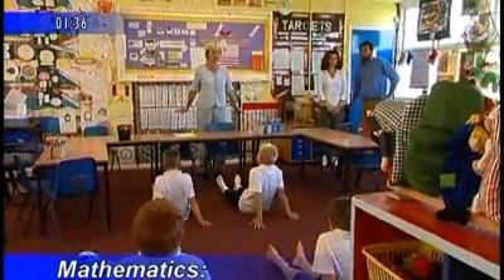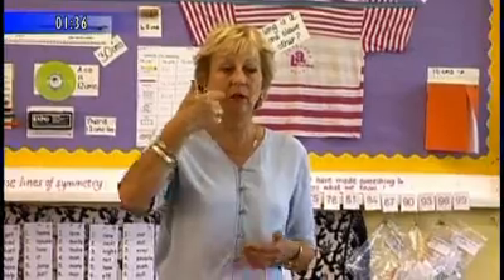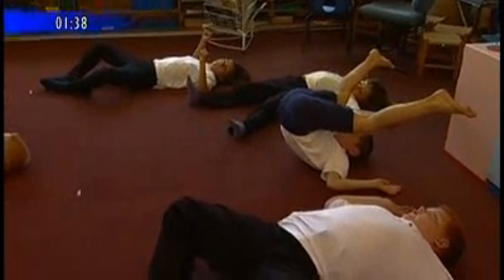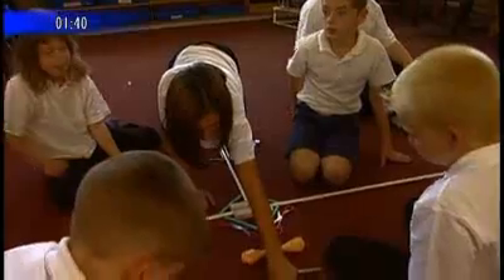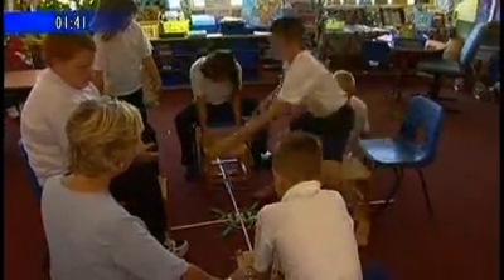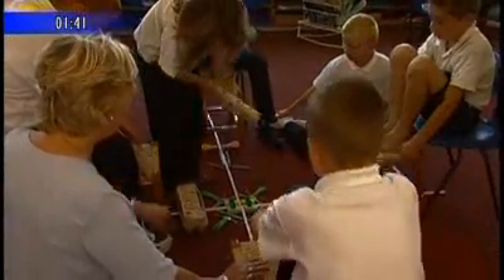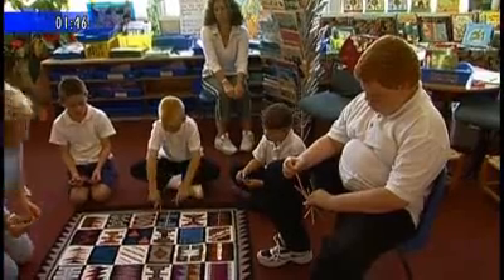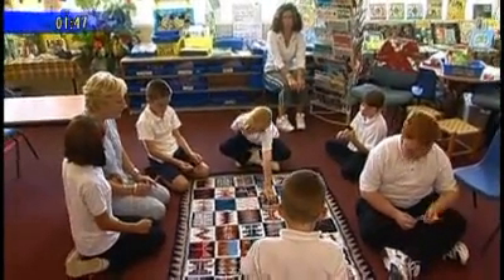Teaching literacy emotively Part 2: Milber Primary School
Learning angles and symmetry through the use of role play, puppets, photographs, speech bubbles, music and concrete apparatus.